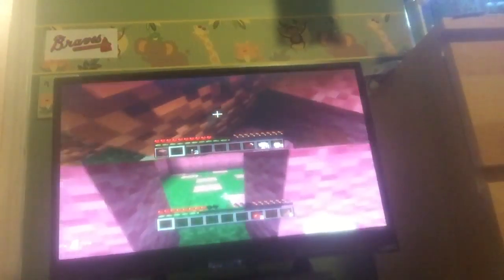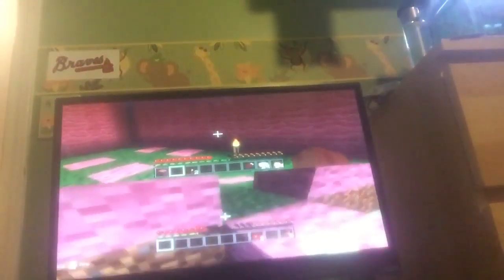Drop or Stay Minigame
Hey guys me and my cousin are going to be playing in mini games we built ourselves it's really fun and I hope you enjoy and try it too.😄